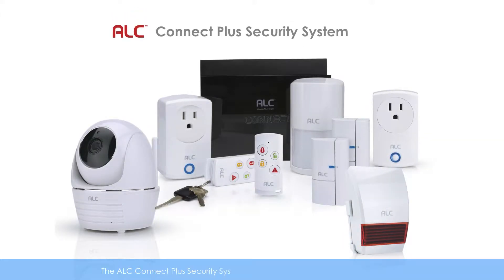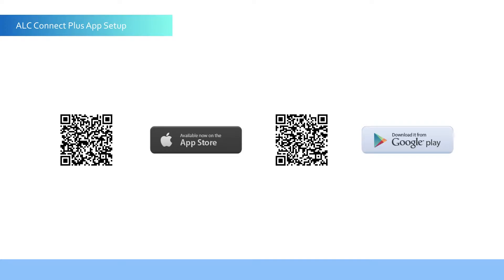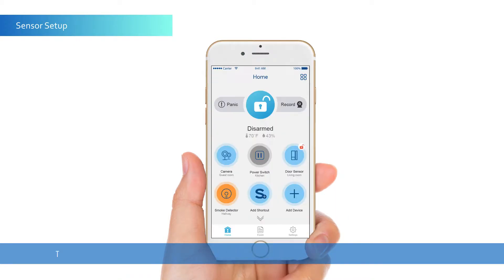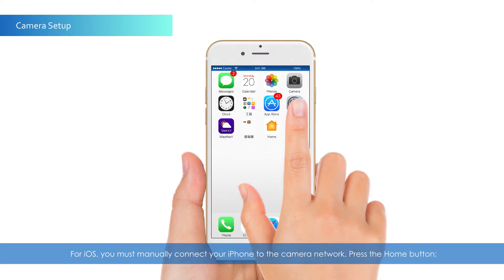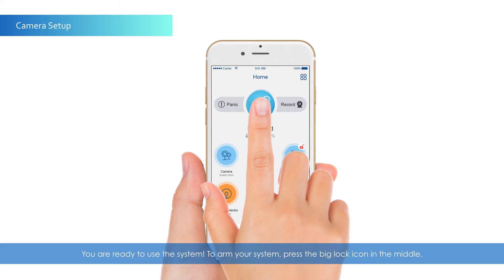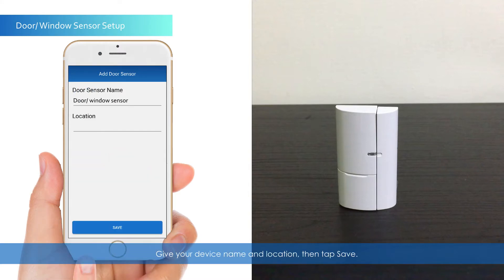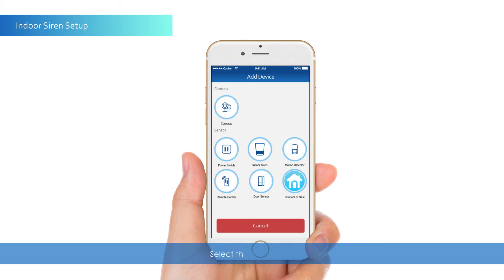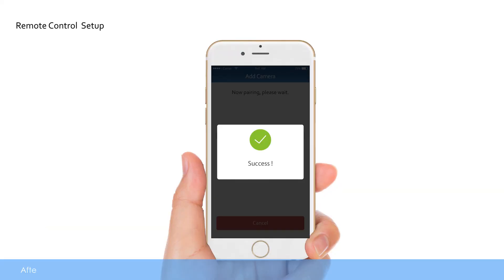ALC Connect Plus Security System Installation Video